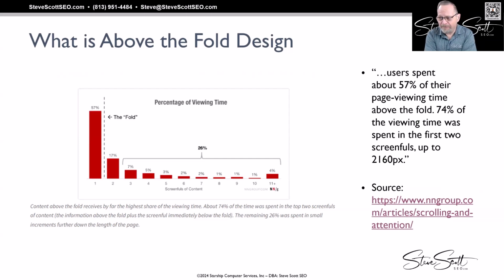What Is Above the Fold Design and Why Does It Matter for SEO?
In this video, SEO expert Steve Scott explains what above the fold design is and why it's crucial for SEO. Learn how to optimize your website for better search engine rankings!

This SEO Short Cut is the first 5 minutes from my "Make It Count: Designing a Strong First Impression Above the Fold" training course recorded in October of 2024. To see the rest of this video and over 60 hours of my other SEO courses, sign up for my 2-week trial